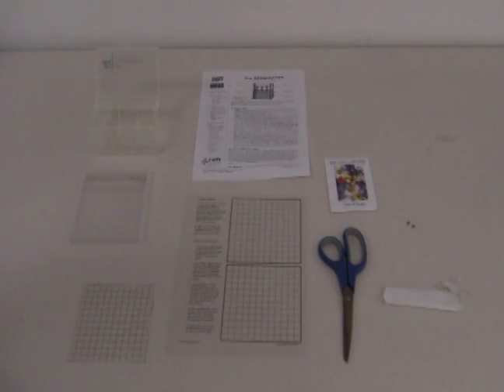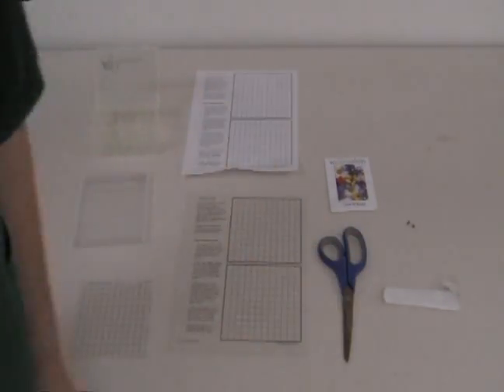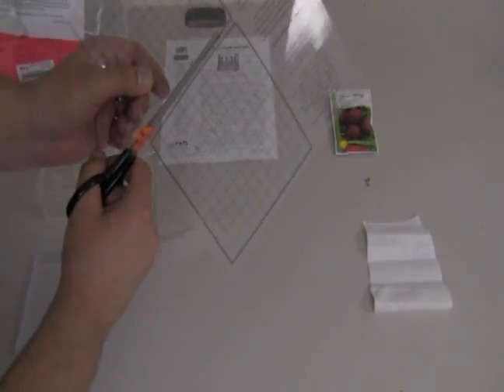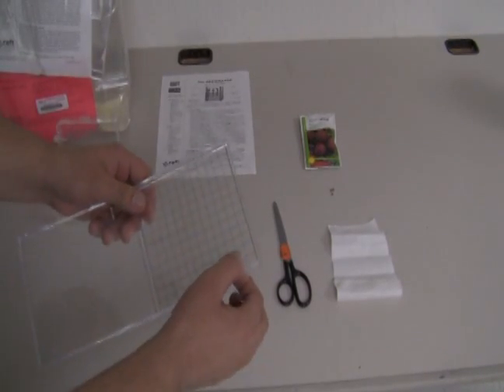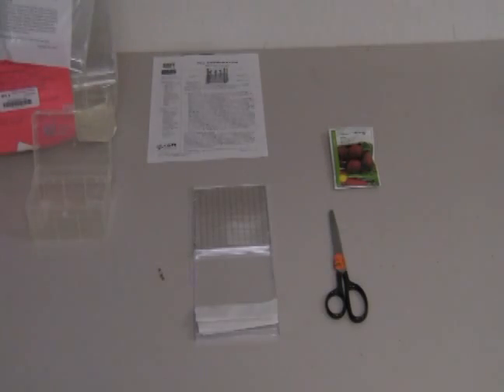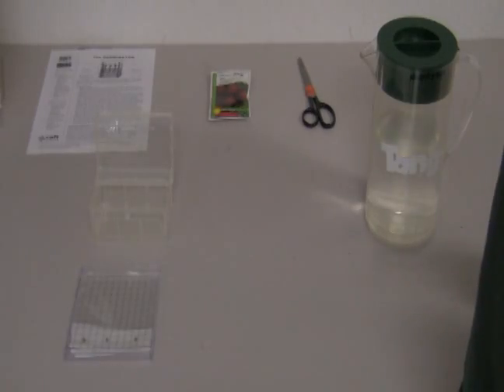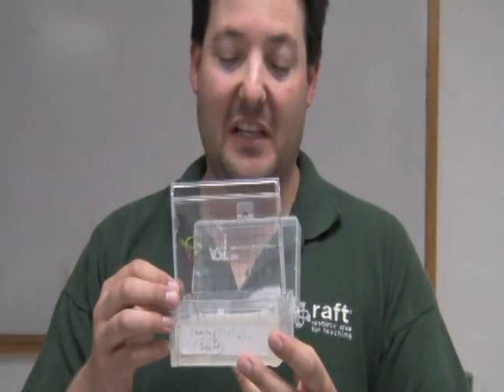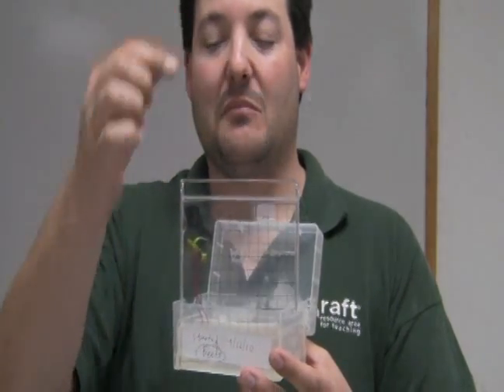The Germinator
Create an attractive, reusable, seed germinator that allows students to easily collect data on root and shoot growth. View roots growing, create graphs, do experiments, and enjoy the "magic" of seeing dry seeds change into living plants!

Plants produce seeds that are inactive, or dormant, allowing the seeds to survive poor growing conditions. When the moisture, temperature, and light levels are sufficient the seeds, if not too old, will germinate. Germination is the dynamic process by which a seed becomes a young plant. Students can observe this process by using The Germinator with seeds that germinate quickly. During germination the plant embryo contained in a seed uses stored nutrients to grow and produce a plant seedling. The seed contains enough nutrients to sustain plant growth until the plant can begin to produce nutrients via photosynthesis.